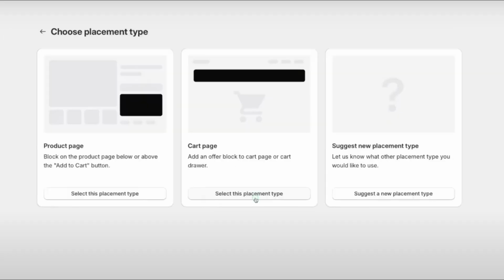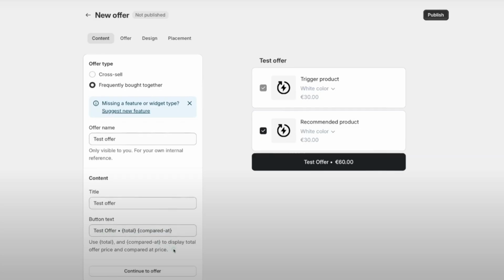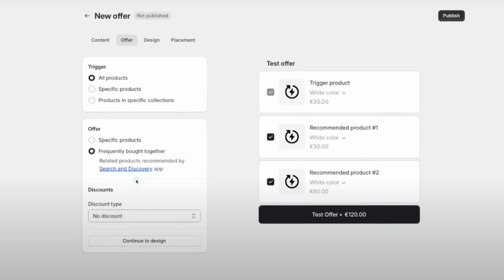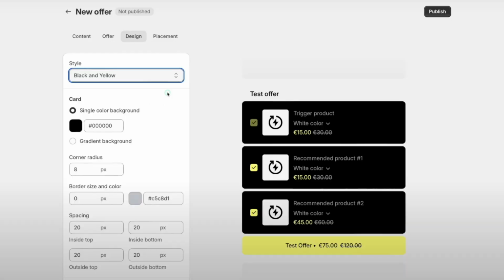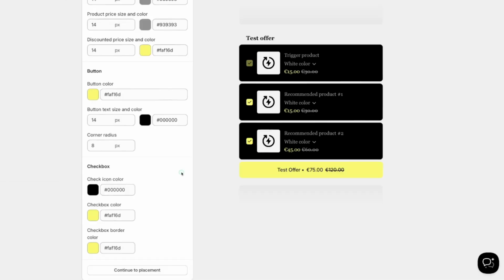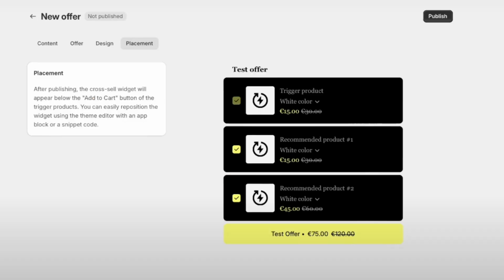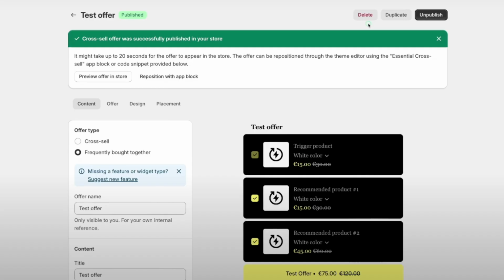How to Setup Bundles on Shopify Store 2025 | Create Bundles on Your Shopify Store (QUICK GUIDE)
Want to increase your average order value and boost sales? In this step-by-step tutorial, you’ll learn how to set up product bundles on your Shopify store, using built-in features or third-party apps.

We’ll show you how to group products into bundles, customize pricing, and display bundle offers on your product or cart pages—perfect for cross-sells and promotions.

🔹 Create custom product bundles in Shopify
🔹 Use bundle apps or manual setups
🔹 Increase conversions with bundle deals

Ideal for Shopify store owners looking to grow revenue in 2025.